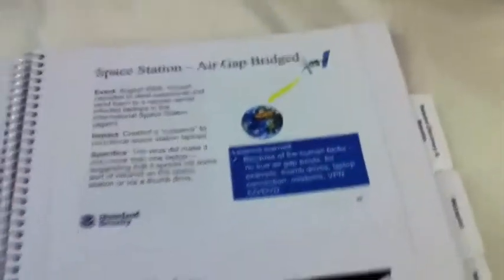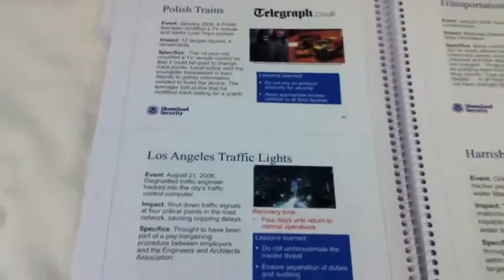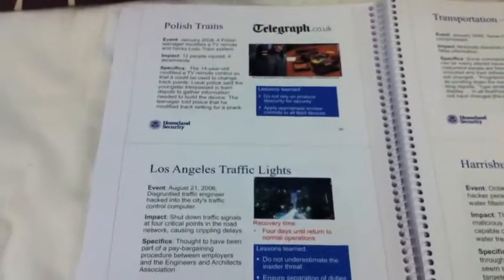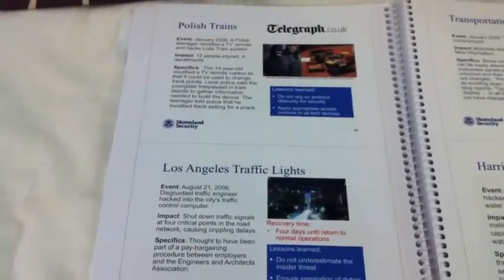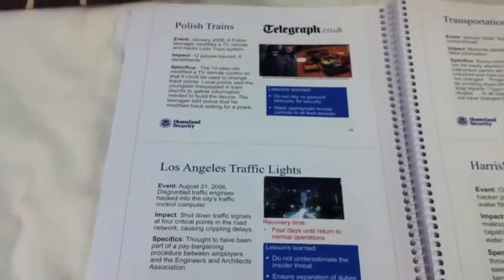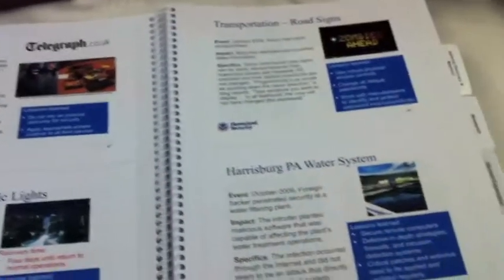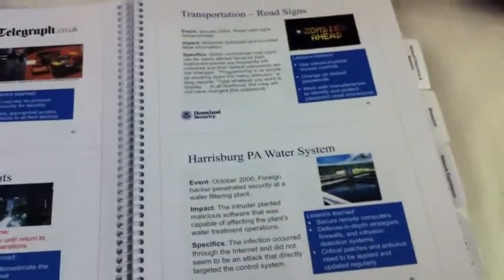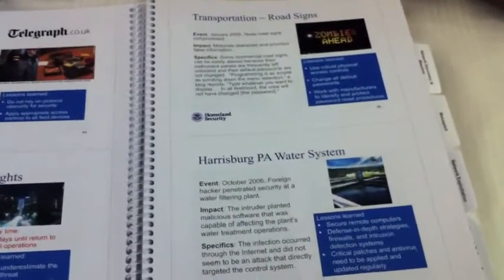A real vlog ICS training day 1